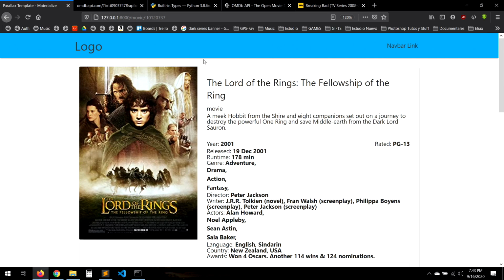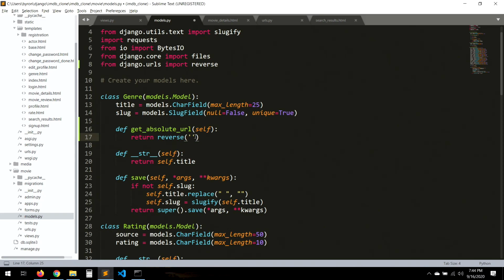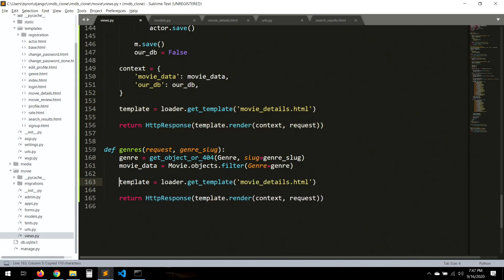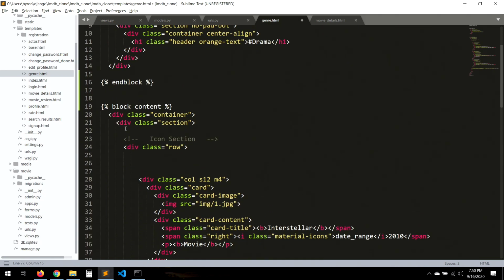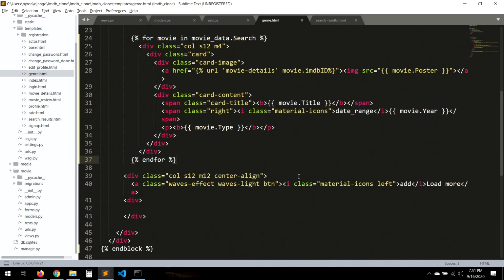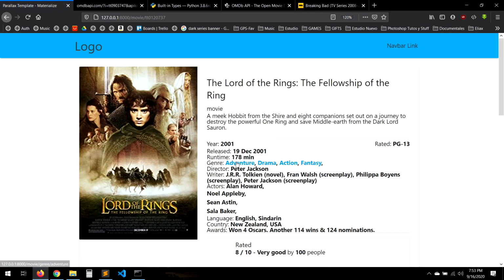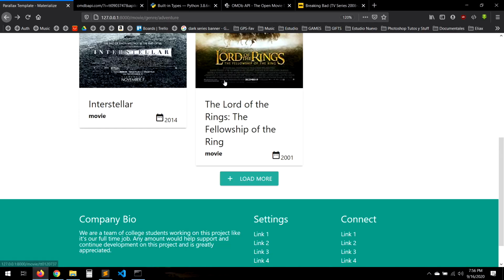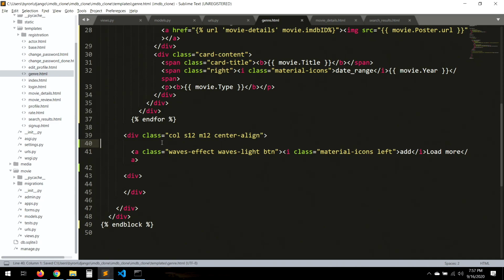Django 3.0 Tutorial IMDB clone | Genre | 10